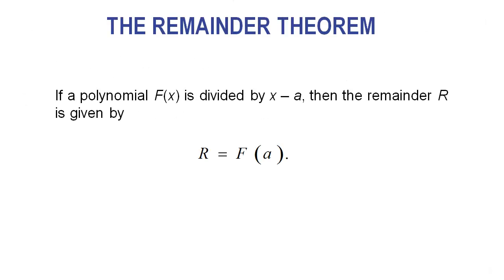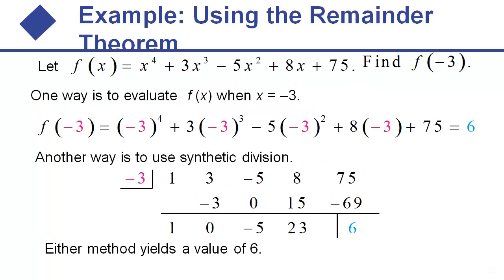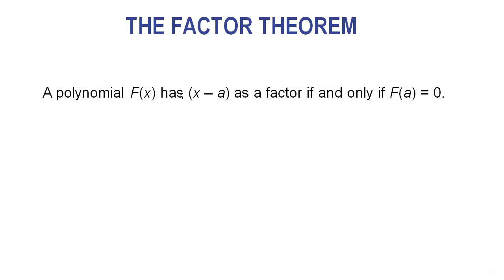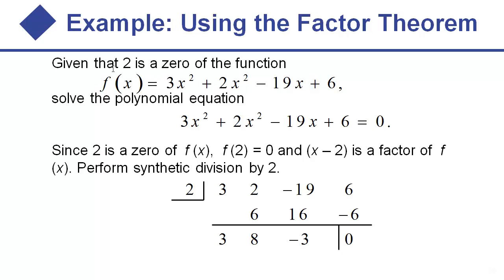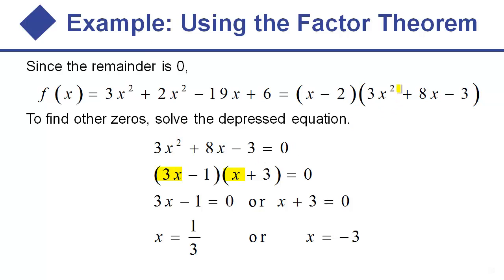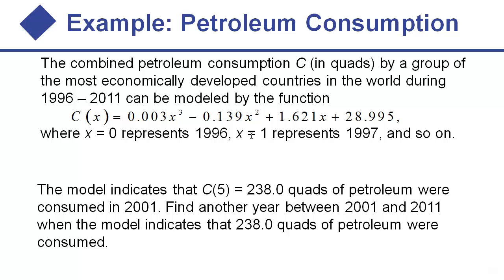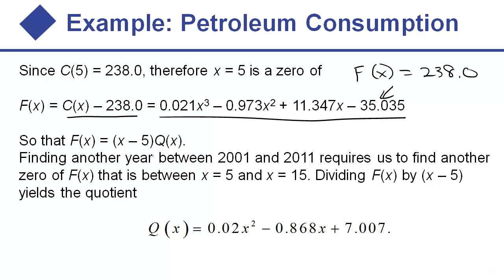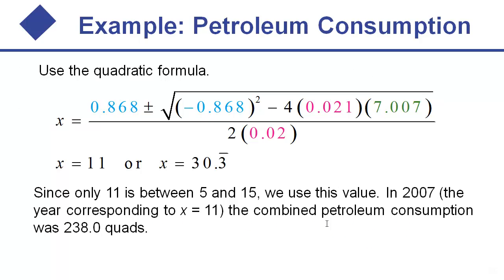Algebra - Polynomial Division The Remainder and Factor Theorems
Using the Remainder and factor Theorems to find zeros of polynomials